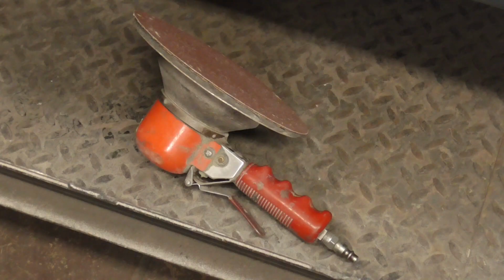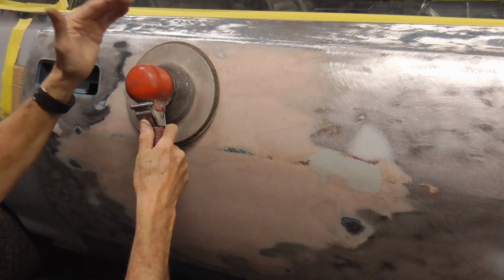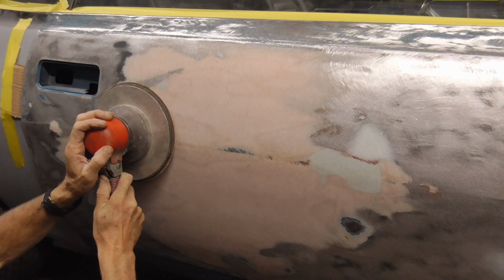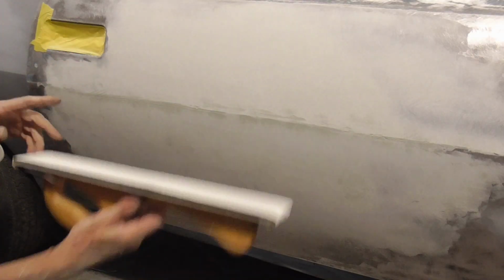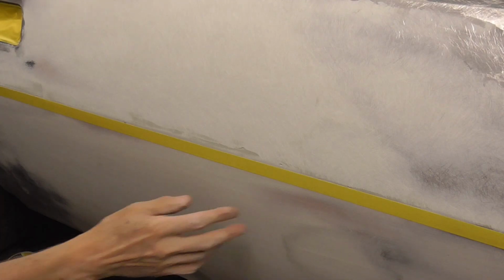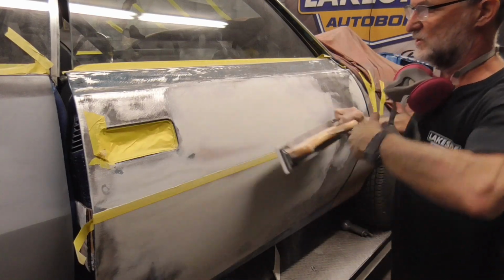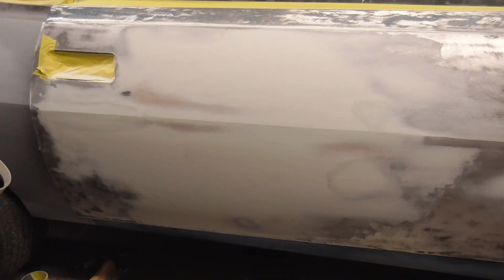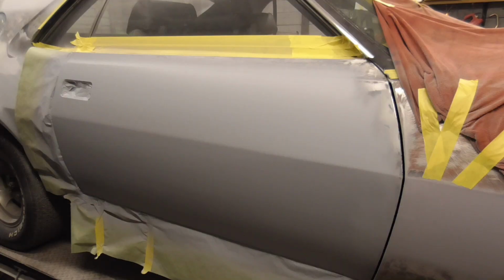How to Sand Large Areas of Body Filler Perfectly Straight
Shows the best way to sand large areas of body filler or Bondo perfectly straight absolutely every time.  Tools, materials and Lakeside Merch below:
💥  Body Filler - Autobody Master light weight body filler - any inexpensive filler will work - they are really all the same.
💥  Bondo Hog - National Detroit 900 - Astro Pneumatic version - ASTRO 3008
💥  Cheese Grater - Stanley 21-299
💥  Long Board - 2-3/4"x17-1/2" Sanding Board - S & G Tool Aid 89920 or similar
💥  Masking Tape - 3M Automotive Refinish Masking Tape
💥  Medium Length Board - Keysco 11 in. Sanding Board 77526 or similar
💥  Primer Gun - Devilbiss MBC w/ 1.8mm tip
💥  Primer - Autobody Master Lacquer Primer Surfacer - any primer surfacer will work fine - urethane, lacquer or polyester feather fill